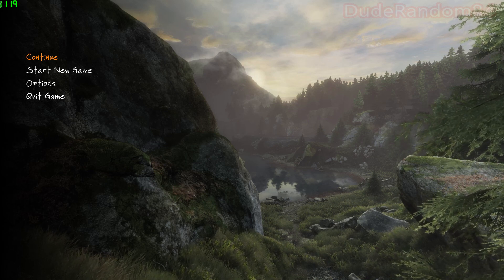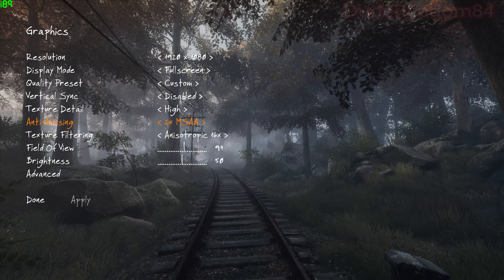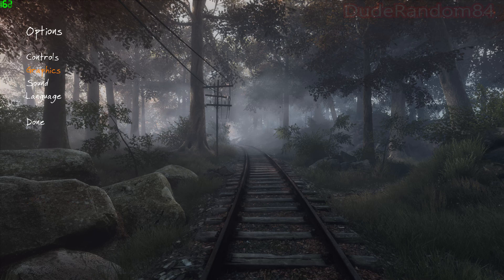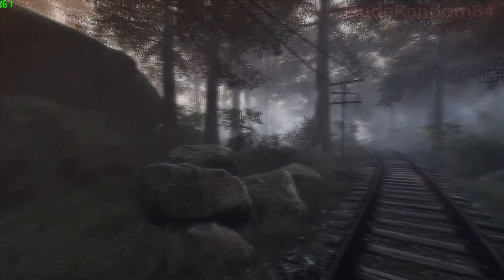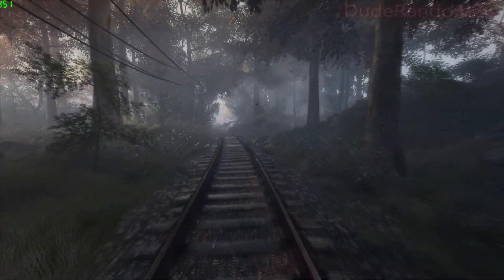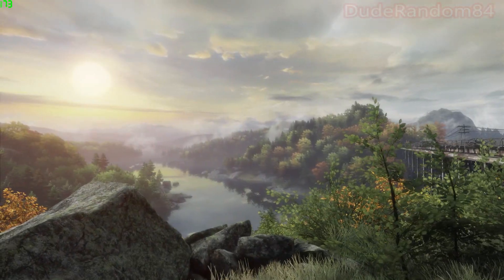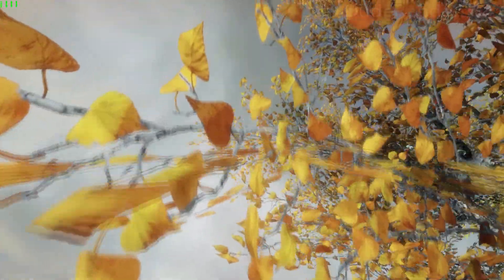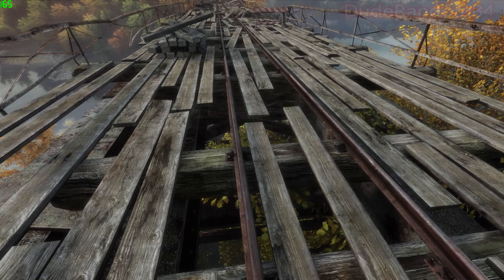The Vanishing Of Ethan Carter GTX 980 FPS Performance Test Part 1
The Vanishing Of Ethan Carter performance FPS test on on ultra settings using the GTX 980 graphics card.